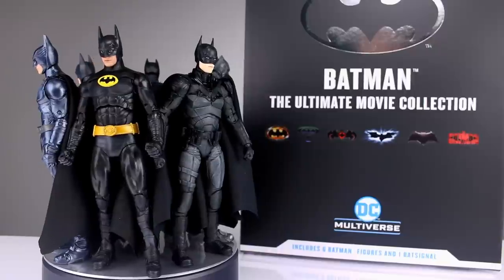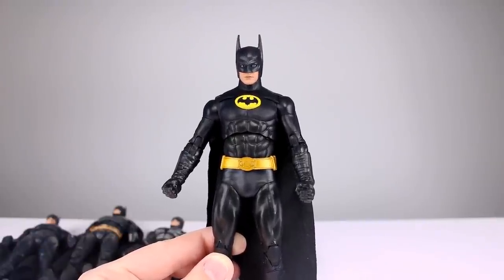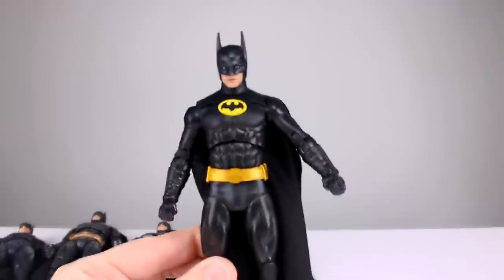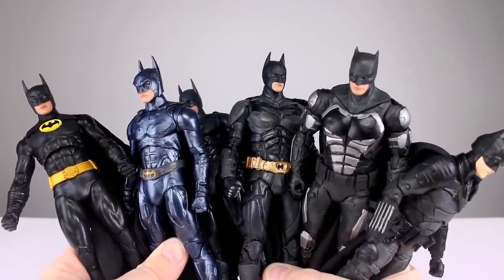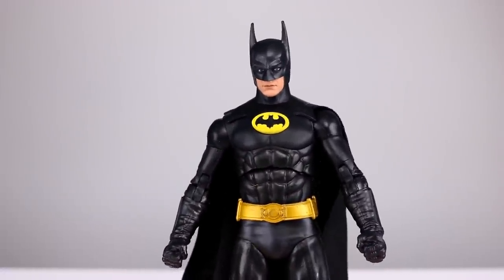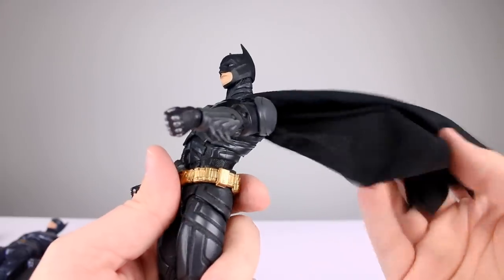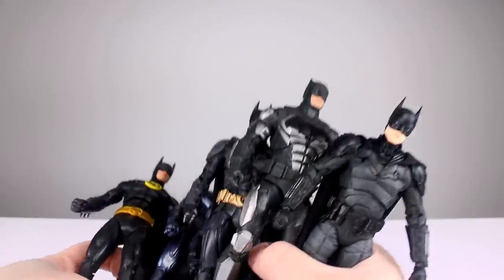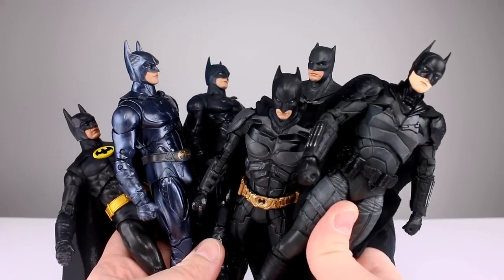McFarlane Toys BATMAN 6 Pack Ultimate Movie Collection DC Multiverse Action Figure Review